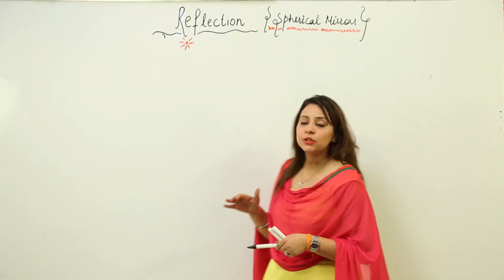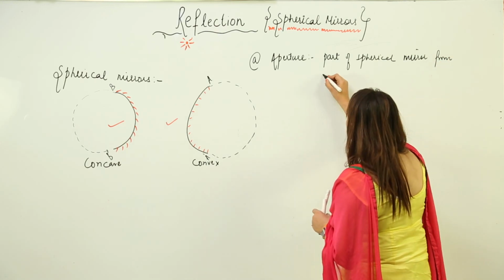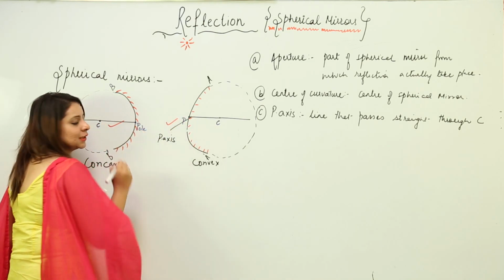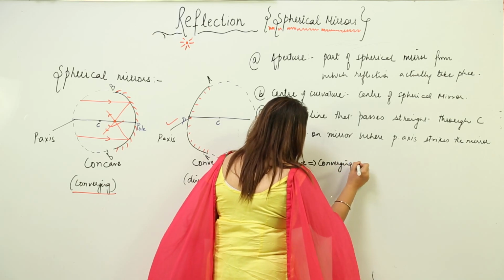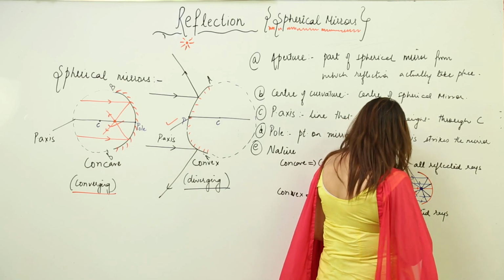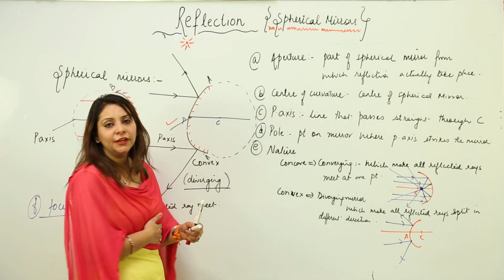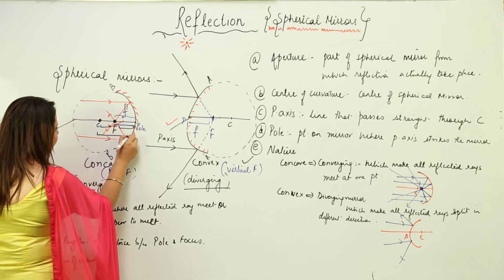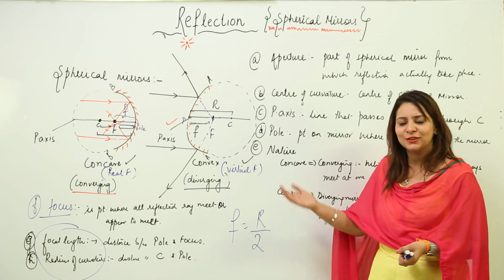Best Free Topic l Must Visit l ICSE CLASS 7 | PHYSICS | REFLECTION l sperical mirror l L30